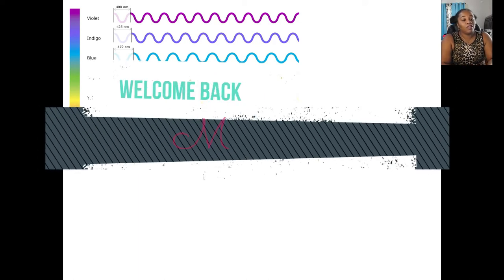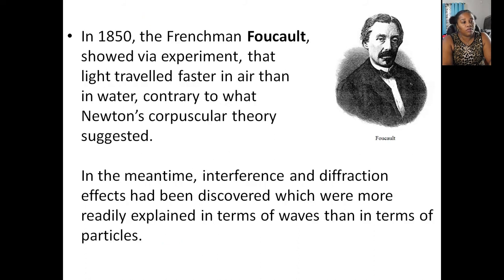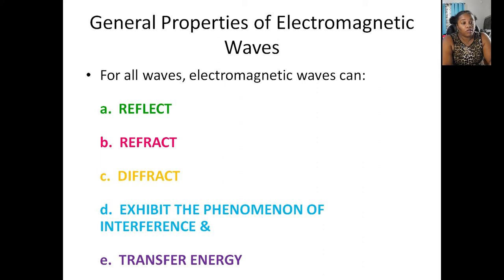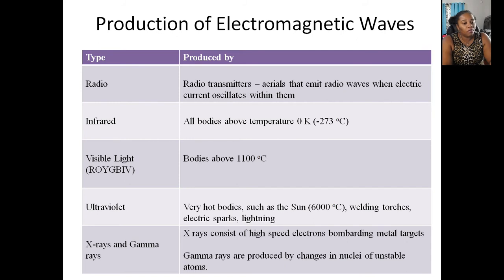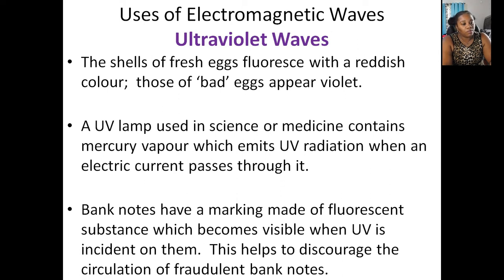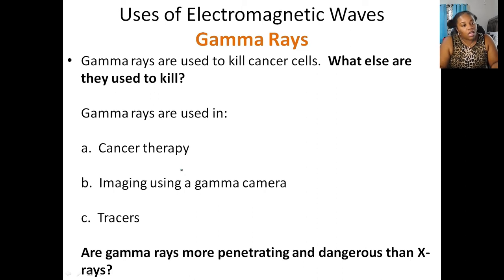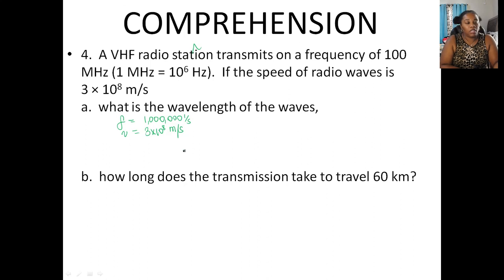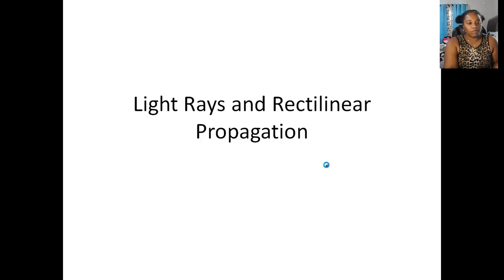Waves, Sound and Light Part 3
Learn about:

a.  the evidence of the diffraction of light which gives rise as to why light is viewed as a wave
b.  the history of light and why it is considered both a wave and a particle owing to scientists such as Newton, Huygens, Maxwell, Planck and Einstein
c.  the Electromagnetic Spectrum and what types of waves it is consisted of
d.  what produces radio waves, microwaves, infra-red waves, visible light, ultraviolet light, x- rays and gamma rays
e.  general properties of waves and their commonalities
f.  uses of the electromagnetic waves
g.  the differences between sound and light

Things you may have missed:
Acronym used to remember the order of the electromagnetic waves:
R IVUXG with the M inbetween the R and the I  hence RMIVUXG  (it is pronounced as reevux-gee)
Ultraviolet light, when skin is exposed to it, help the skin to produce vitamin D.

Corrections/slip of the tongue:
@ 17:14
100 MHz  =  100 * 10^6  =  10^8 Hz  =  10^8 s^-1
Hence (3 * 10^8 m/s) / (10^8 s^-1)  =  3 m